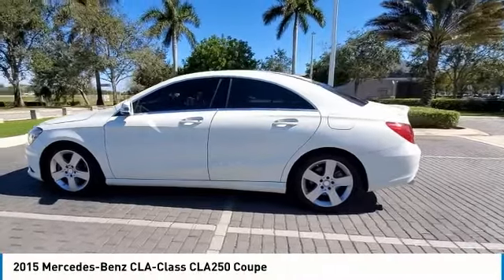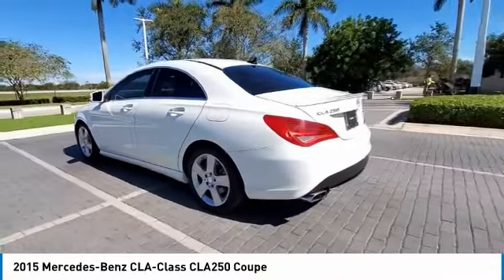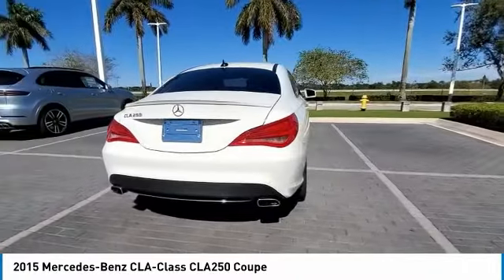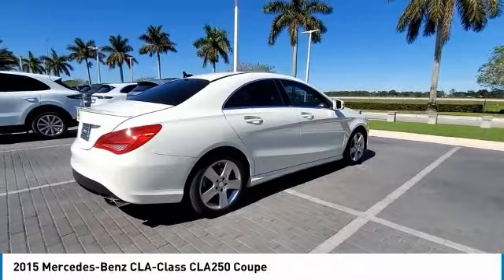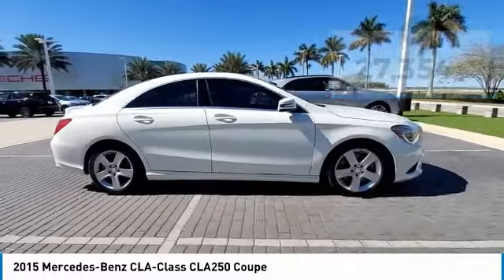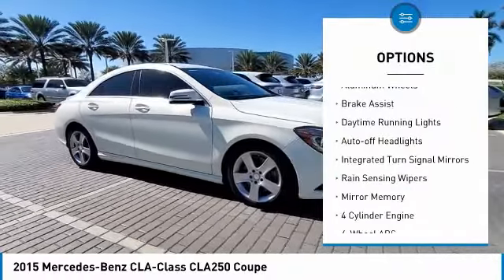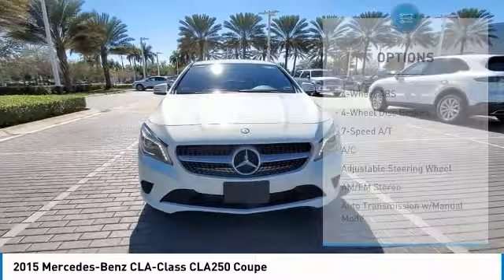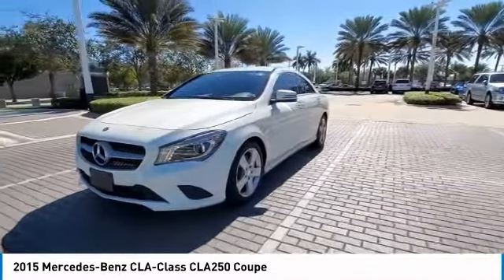2015 Mercedes-Benz CLA-Class T190698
2015 Mercedes-Benz CLA-Class CLA250 Coupe

: We want your Trade-In! Aggressive pricing and competitive trade values! This vehicle qualifies for rates as low as _%! ONLY 27,354 Miles! Color & Equipment: This 2015 Mercedes-Benz CLA 250 has a Cirrus White exterior and Black interior! About Porsche West Broward: Porsche West Broward is the new international standard for Porsche Dealerships with a state-of-the-art 66,000 sq. ft. indoor showroom and service department. PWB has 21 service bays, a quick alignment machine, on site paint & wheel repair, and an amazing detail facility. From a simple oil change to something more complicated, our highly trained factory-certified technicians can have your car back on the road in no time. We also provide Porsche service loaners as well as a complementary shuttle service for all of our customers. We are confident to say that you will not find another Porsche dealership with PWB's facility, capabilities and high quality of service. Why Buy from Us: Porsche West Broward is conveniently located at 4641 SW 148th Ave. Davie, FL 33331, and sells to customers nationwide! We're determined to be there for you throughout the life of your vehicle, and we're committed to providing you with the highest quality Porsche service. We exist for our customer and do our best to make every customer happy. We require honesty and integrity in everything we do, and we will live up to our commitments.